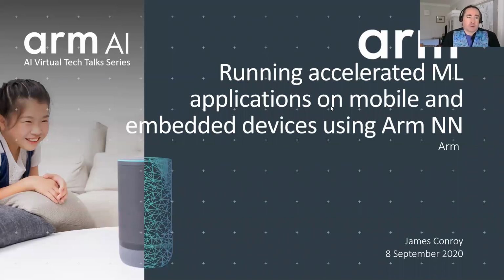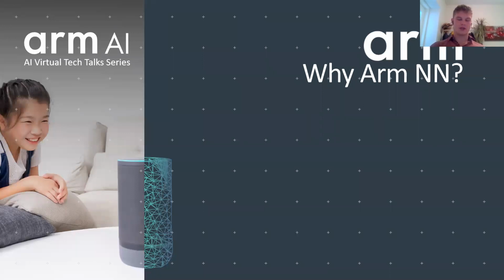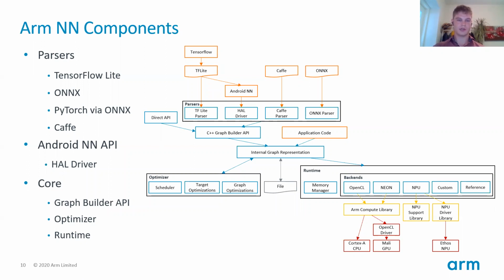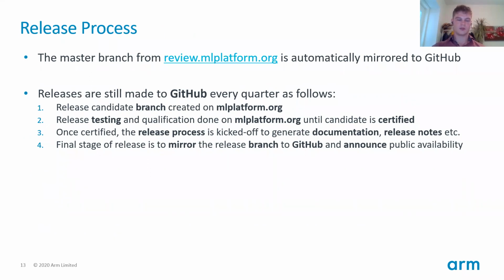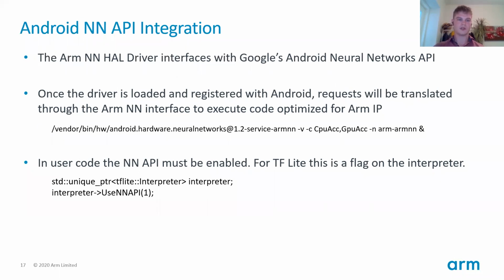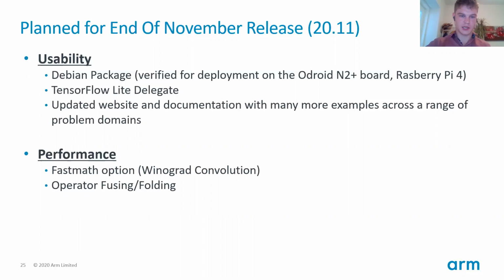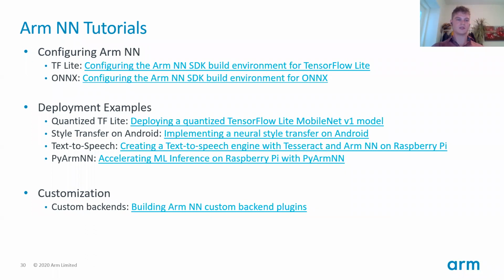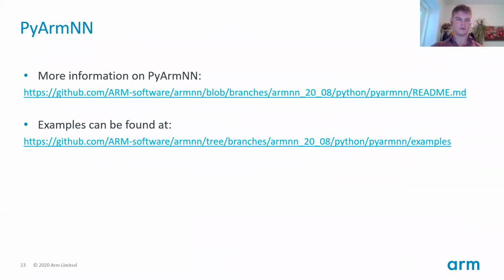Running accelerated ML applications on mobile and embedded devices using Arm NN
Get ready for another one of our Arm Tech Talks! Every fortnight, we discuss and explore some of the latest trends, technologies and best practices in the world of AI, featuring partners from the AI Ecosystem as well as speakers across Arm.

Increasingly, devices are performing AI at the furthest point in the system – on the edge or endpoint devices. As the industry-leading foundation for intelligent computing, Arm's ML technologies give developers the comprehensive hardware IP, software, and ecosystem platform.

Arm NN is an accelerated inference engine for Arm CPUs, GPUs, and NPUs. It executes ML algorithms on-device to make predictions based on input data. Arm NN enables efficient translation of existing neural network frameworks, such as TensorFlow Lite, TensorFlow, ONNX, and Caffe, allowing them to run efficiently and without modification across Arm Cortex-A CPUs, Mali GPUs, and Ethos-N NPUs.

In this technical session, we give you an overview of Arm NN with a focus on its plug-in framework. You can walk away with a working knowledge of using Arm NN to run ML models with accelerated performance on a mobile phone or a Raspberry Pi, and writing plug-ins to extend support for new neural network processing units.

Speaker:
James Conroy, Engineer, Arm